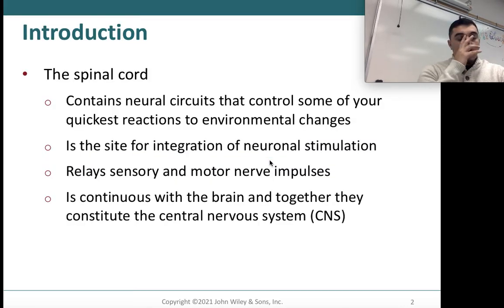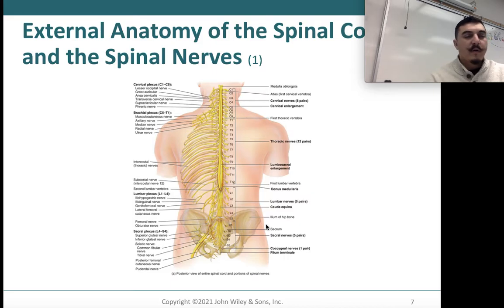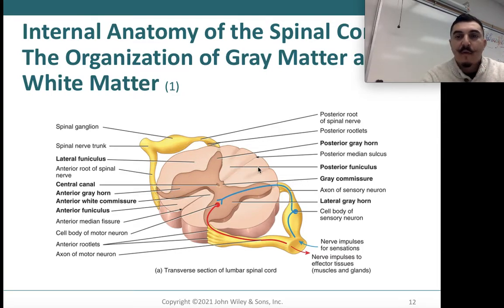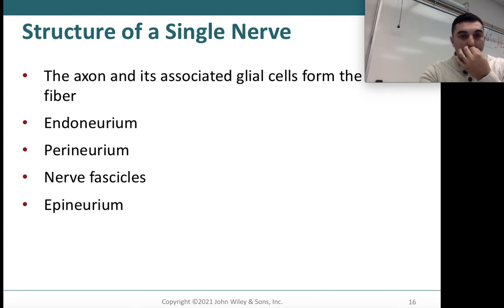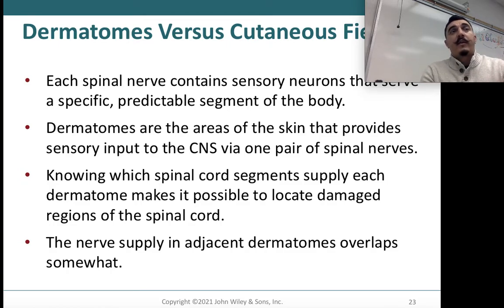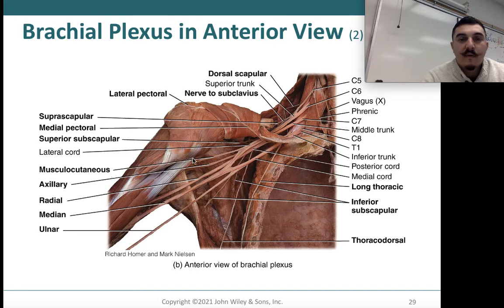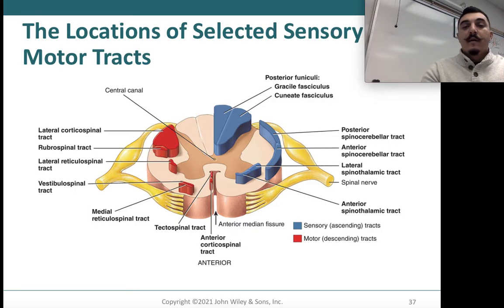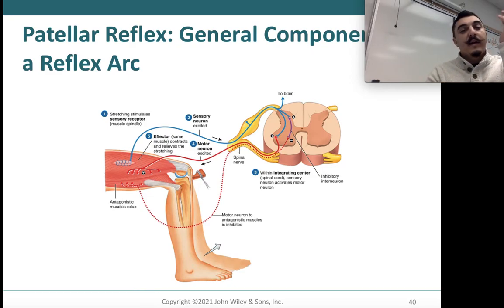Ch 17 The Spinal Cord and Spinal Nerves